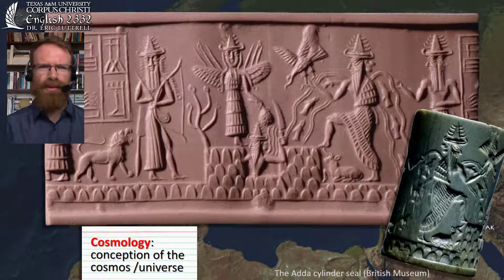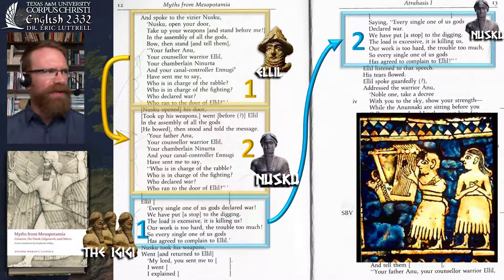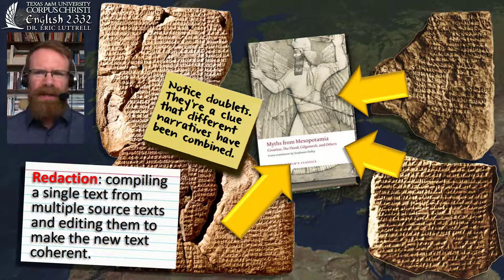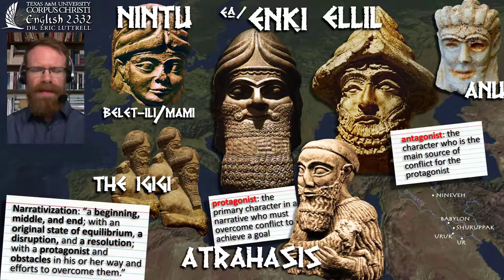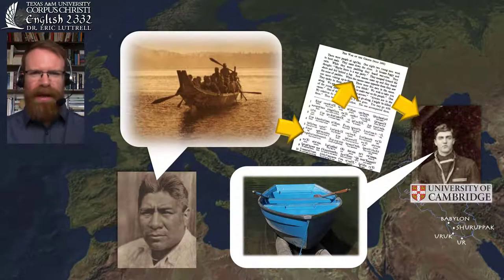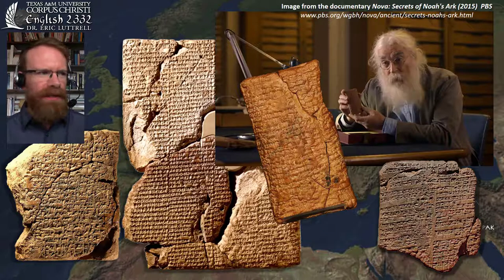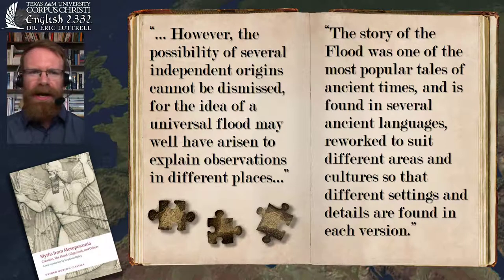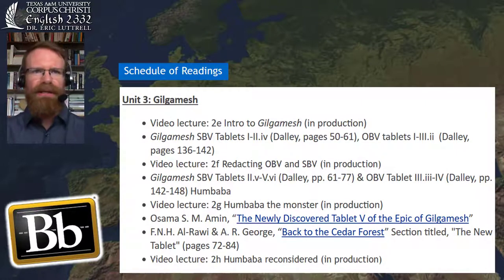Atrahasis part 3 of 3 analyzing the text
This is a discussion of the text of Atrahasis as it appears in Stephanie Dalley's edition in the book Myths from Mesopotamia. It applies concepts from previous class lectures.